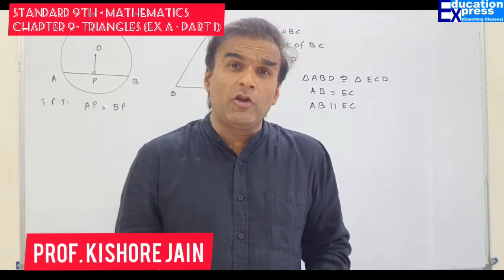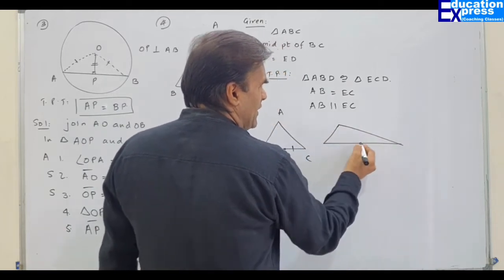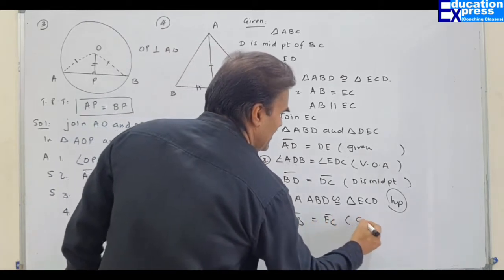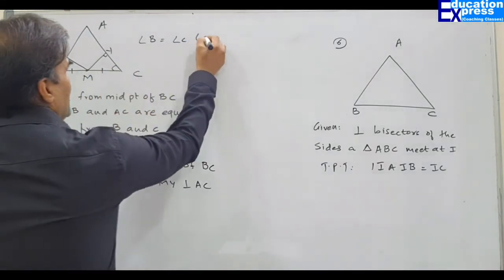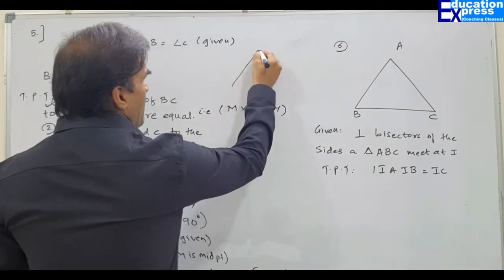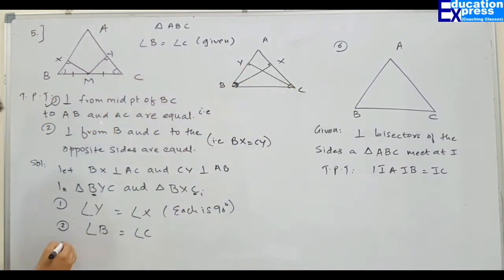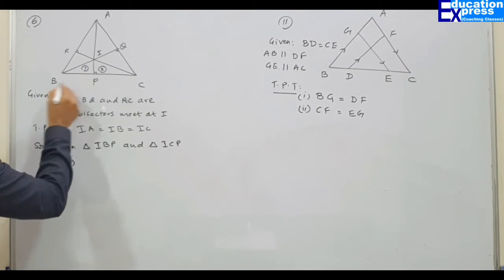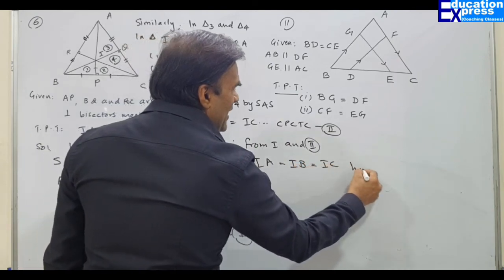Standard 9th - Mathematics - Chapter 9. Triangles (Exercise A - part 1)